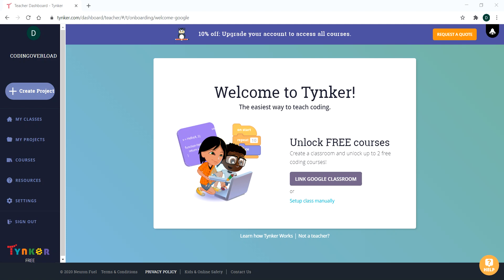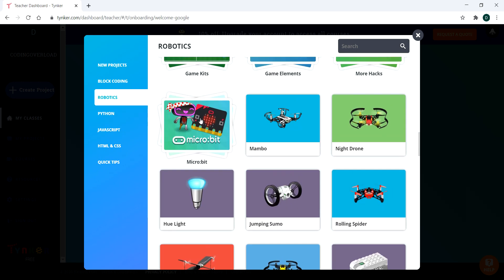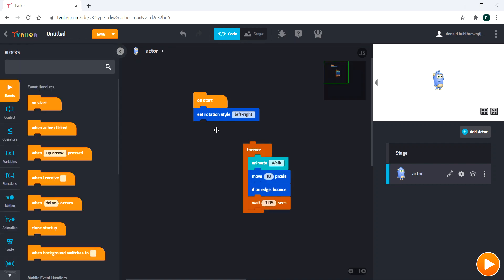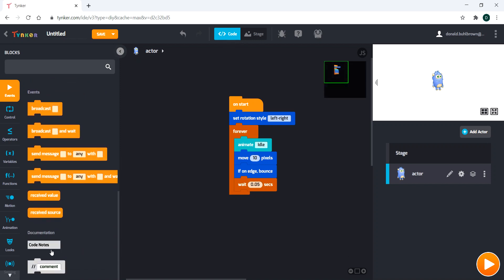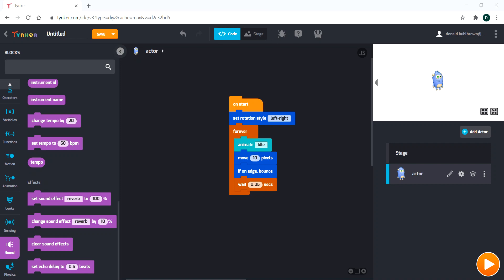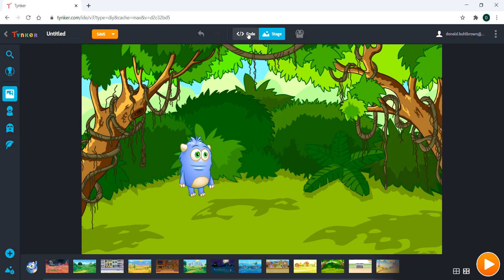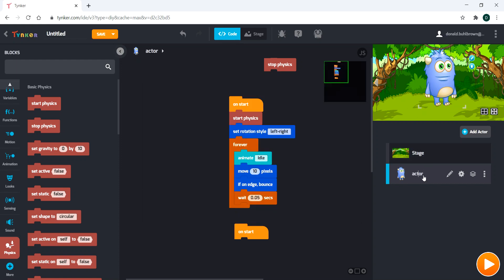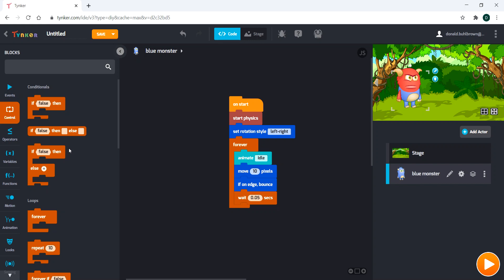Getting Started with Tynker - Part 1 Introduction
Welcome to the first episode in the Tynker series. This video is also about what Tynker coding is, and how you can learn it. The goal of this video is to introduce you to Tynker, and to help you get a handle on teaching with it. This is part one in the ongoing Tynker series.

You can also follow CodingOverload on Twitter to keep up to date on everything that's posted.